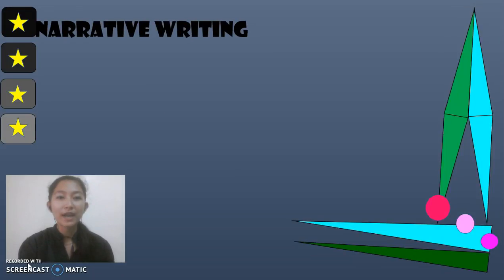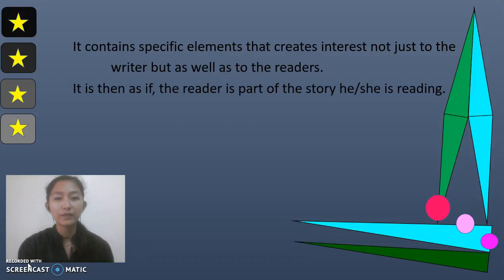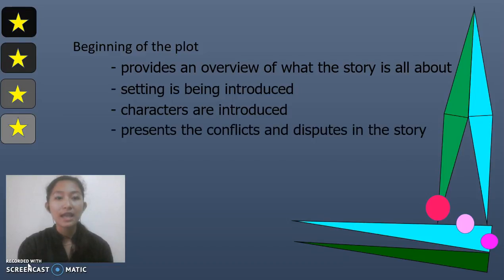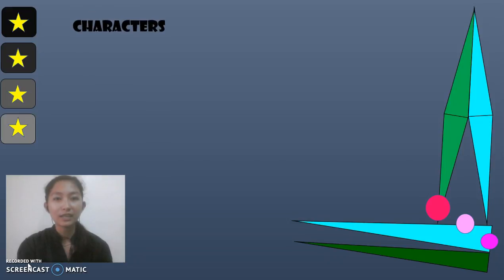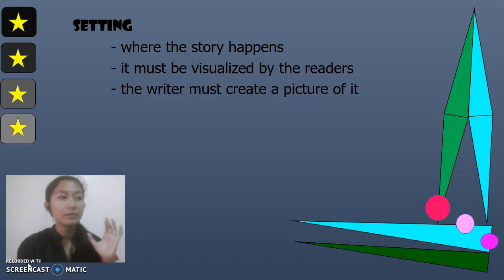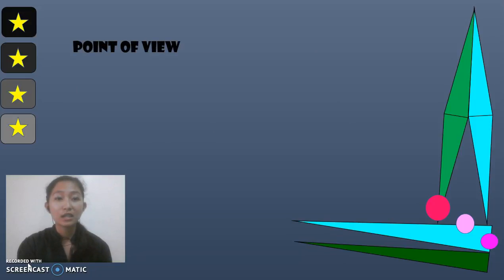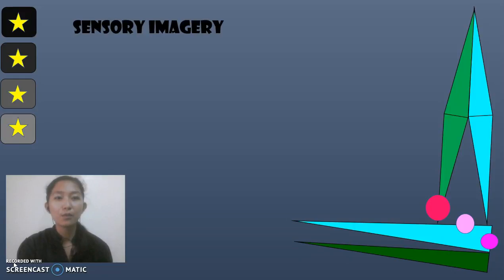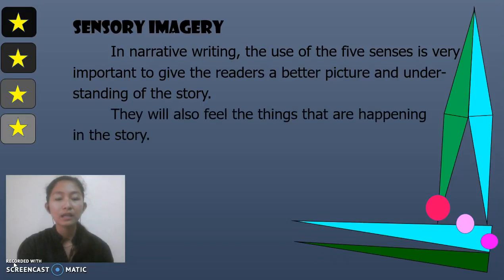Edtech ABC- Narrative Writing